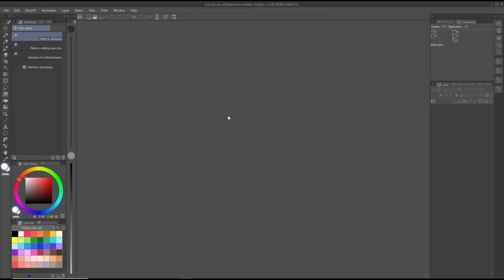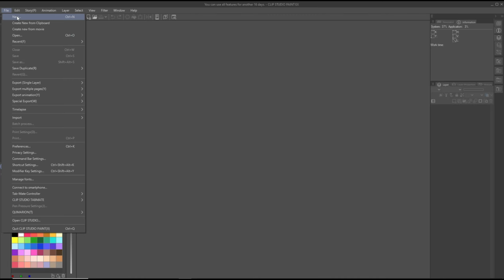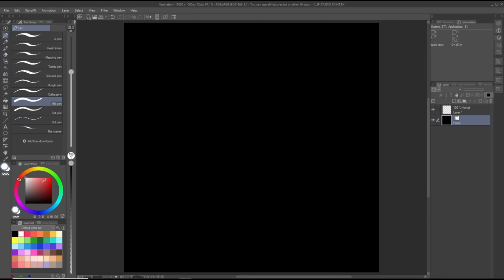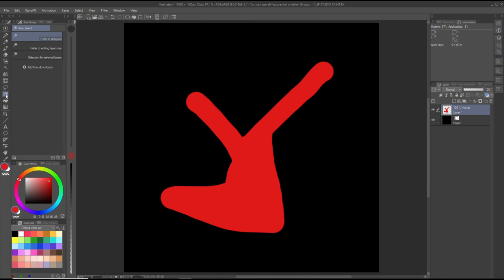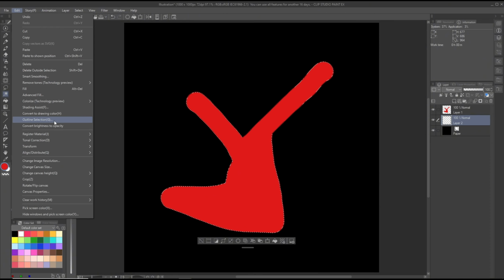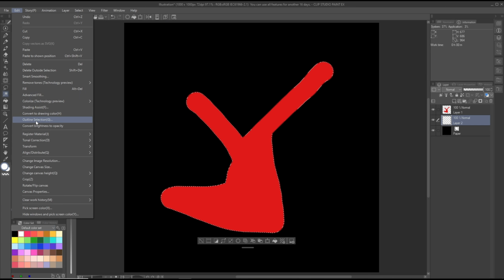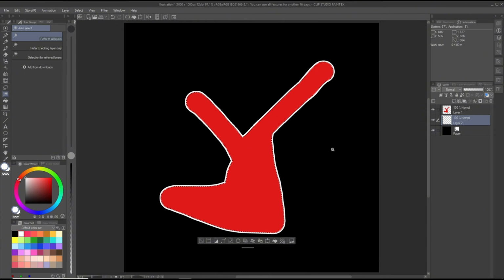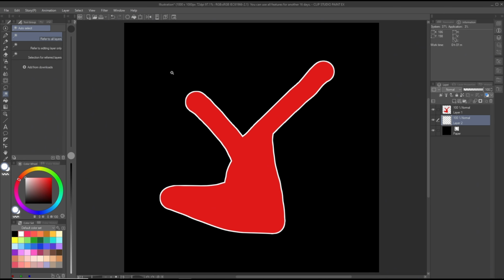Clip Studio Paint How To Add White Outline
Learn clip studio paint basic tutorial for beginner how to add white outline in single click